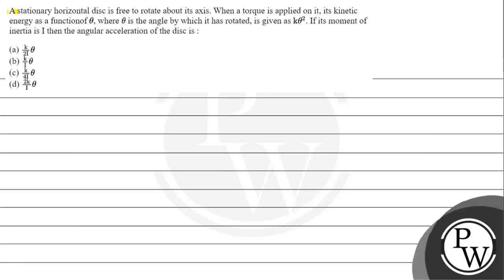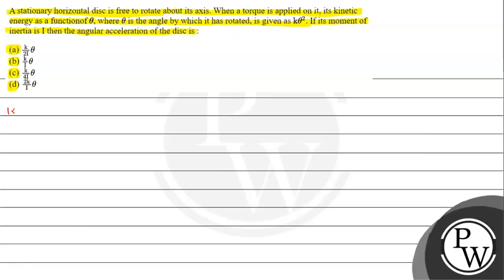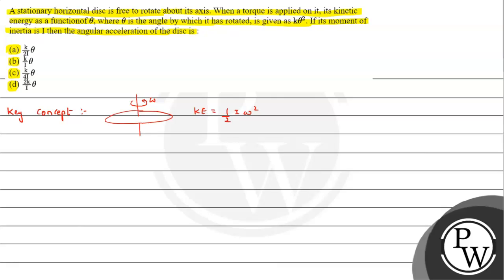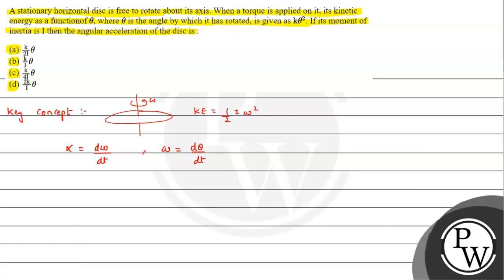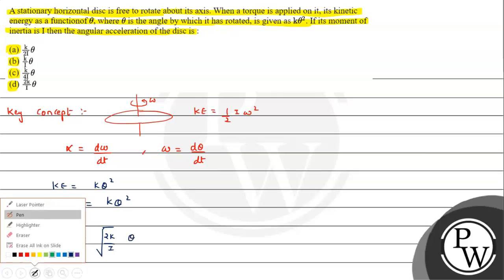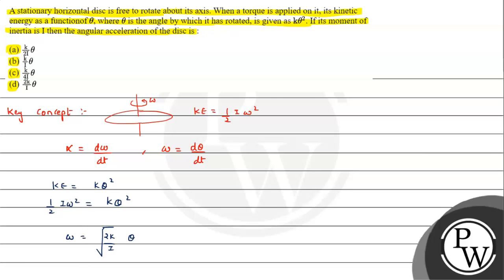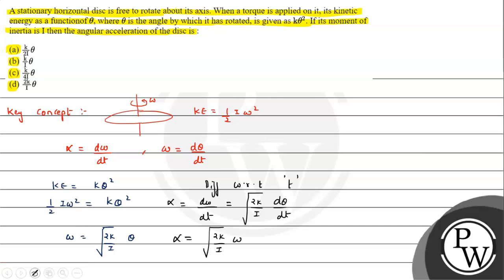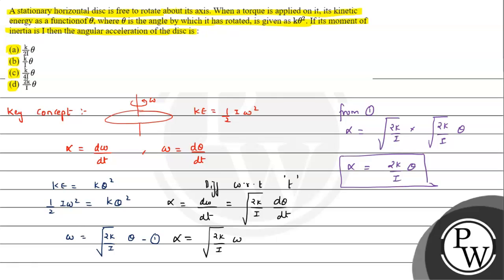A stationary horizontal disc is free to rotate about its axis. When...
A stationary horizontal disc is free to rotate about its axis. When a torque is applied on it, its kinetic energy as a functionof \( \theta \), where \( \theta \) is the angle by which it has rotated, is given as \( \mathrm{k} \theta^{2} \). If its moment of inertia is I then the angular acceleration of the disc is :
(a) \( \frac{\mathrm{k}}{2 \mathrm{I}} \theta \)
(b) \( \frac{k}{I} \theta \)